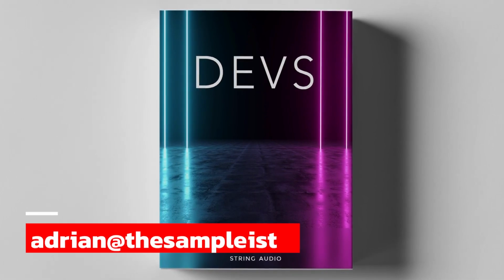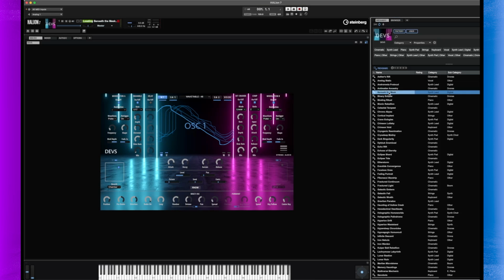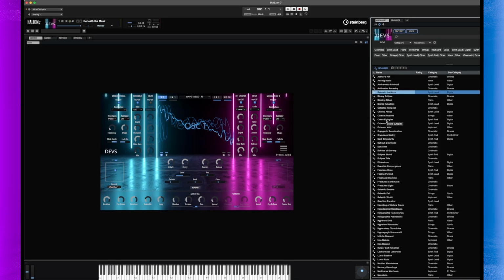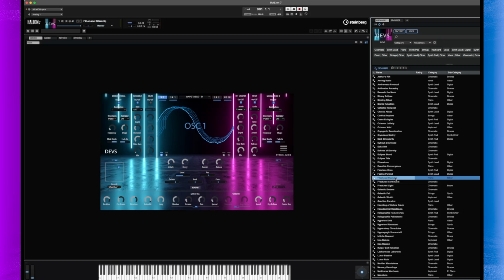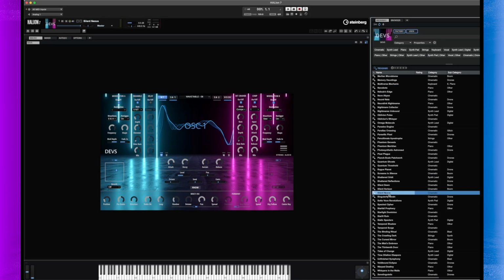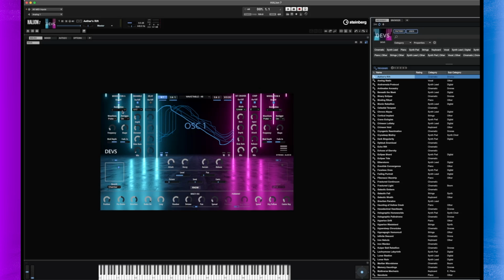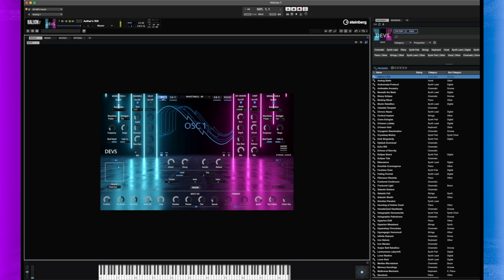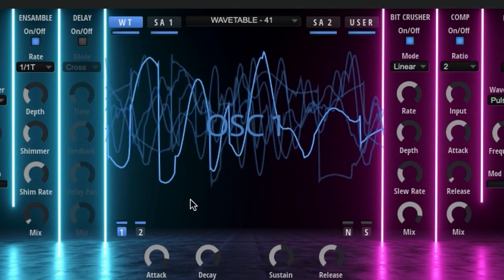DEVS by String Audio - A HALion instrument for every mood!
Hot on the heels of Spectral Grains, String Audio are back with a completely new engine designed for all manner of cinematic and electronic creations.  Featuring all new custom samples, DEVS can range from growling basses to ethereal leads at the twist of a dial!  This exciting new engine for HALion 7 and the free HALion Sonic 7 will present you with not only sound design mayhem, but a fantastic scoring instrument.  And yes, you can drag and drop your own samples once gain!

Join Adrian Earnshaw as he tears up the rule book with DEVS.

Very special thank you too String Audio for providing us with the copy of the library for this review.

0:00 Intro
1:25  Presets and Overview
13:40 Composition
16:03 Thoughts and sign off

Sells for $69 on intro price.